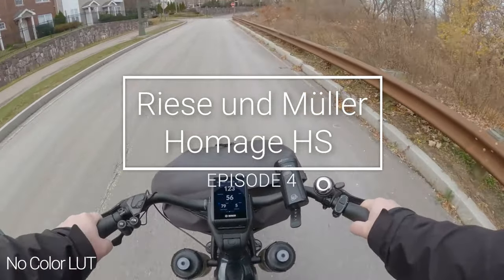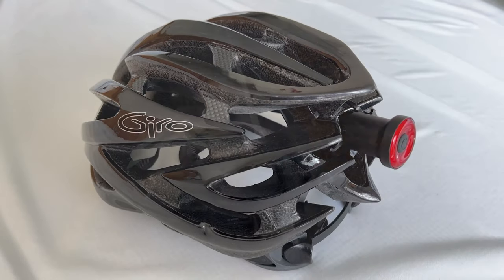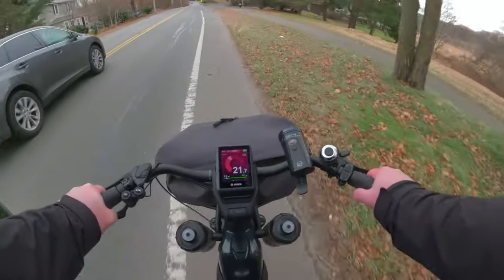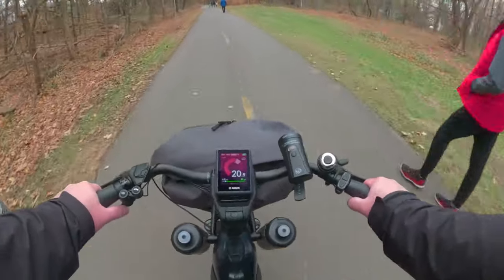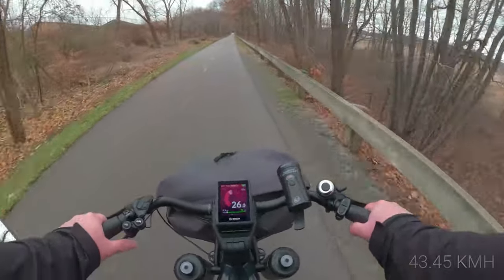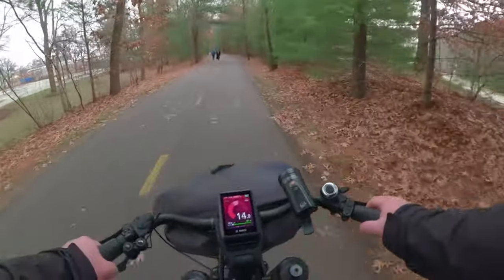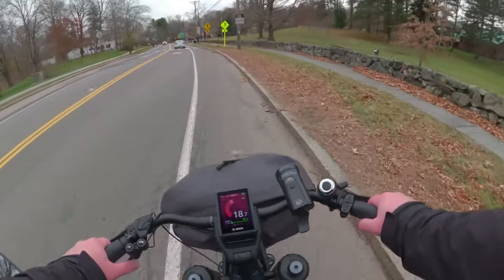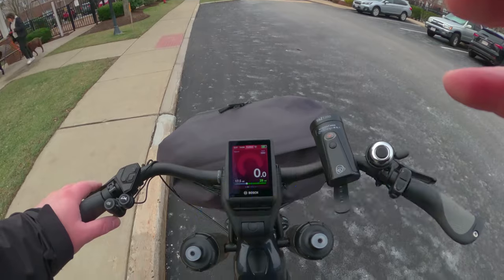Can a Plus Size Rider Climb Hills on a Riese & Müller Homage HS?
My fourth Riese & Müller Homage HS ride was on November 28, 2021. I was riding around Lexington during which I stumbled upon the Minuteman Bikeway.  There are some interesting moments during this ride, especially how I found myself in the parking lot of Christmas City. My rides are longer than the video but I’m trying to cull out boring moments; hope you all don’t mind.

I'm LOVING the Magicshine® Monteer 8000S Galaxy V2 MTB Headlight with Magicshine® NEW TTA Out-Front Bike Mount

Can you lose weight and get fit while riding an e-bike? That is what this video and upcoming videos will be all about. I weighed 262.2 pounds before I went on my first R&M Homage 22-mile ride on November 24, 2021.

I would love to hear from you in the comments plus I’ll do my best to answer any questions.

Steve the owner of Seacoast Ebikes was amazing to work with and he also is a fellow Homage rider. He currently lost 42 pounds since owning his bike. I got a tour of the shop and I was AMAZED at how many Riese & Muller’s bikes he has in stock plus other e-bikes.

Seacoast E-Bikes
109 Gosling Rd
Newington, New Hampshire, 3801
United States

Riese & Müller Homage GT Rohloff HS 54cm Nyon Deep Sea Blue Metallic*

Specialized BENNIES PLATFORM PEDALS BLK ANO 9/16"*

Abus Bordo Big Alarm 6000A Folding Lock: Black 120cm*

R&M Cageless Bottle CLB 600ml Pair*

Bosch Standard Charger - 4A*

Back-Roller Pro Plus (Pair)*

riese & müller homage electric bike review, r&m homage electric bike review, r&m homage, best bike, best bike paths in mass, best ebike for off roading, ebike for heavy riders, ebike for plus size people, minute man bike path, the best upgrades for Riese & Müller